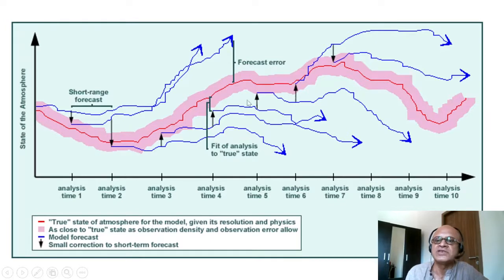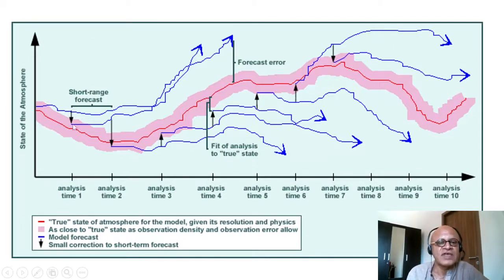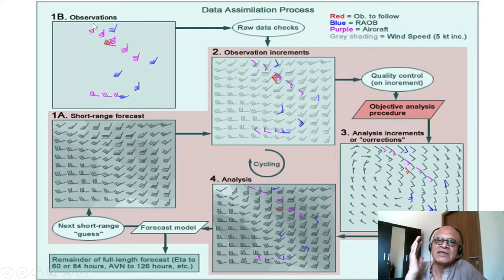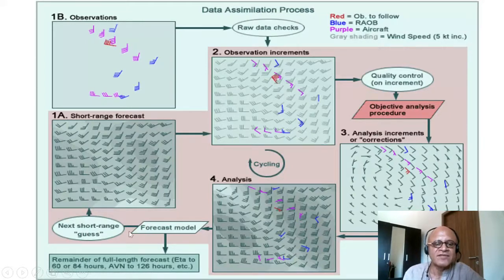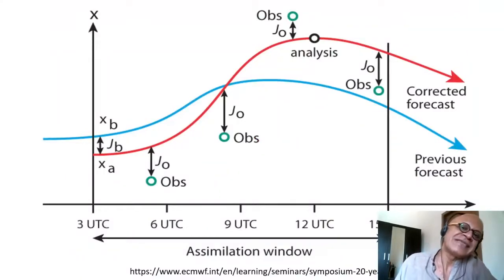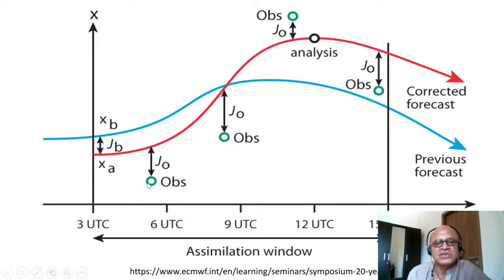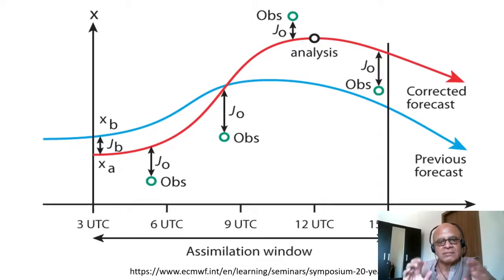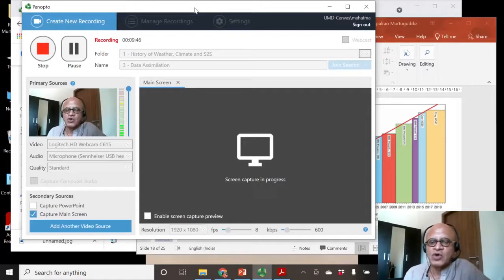3 Data Assimilation